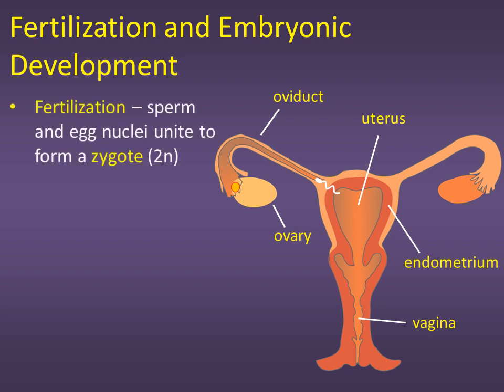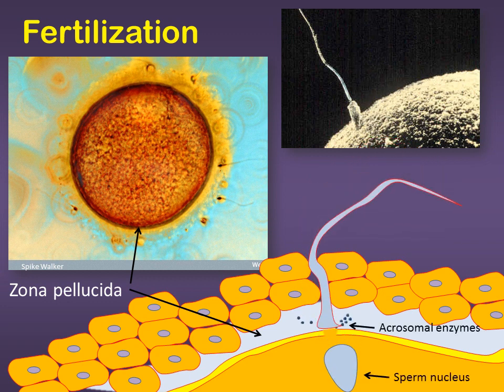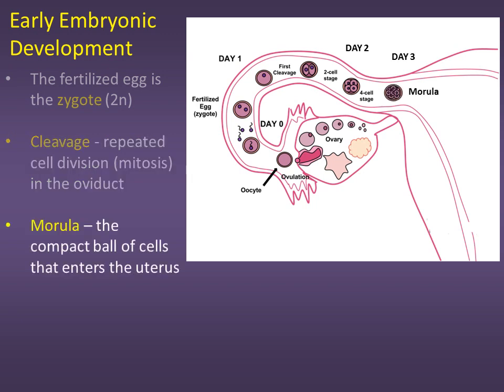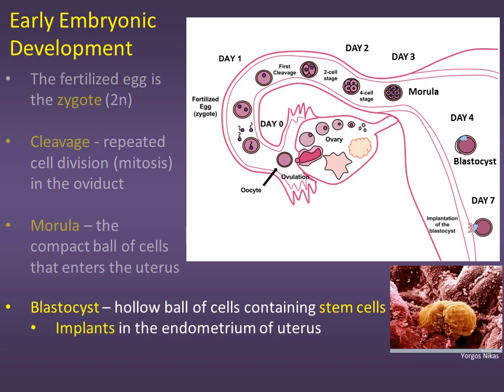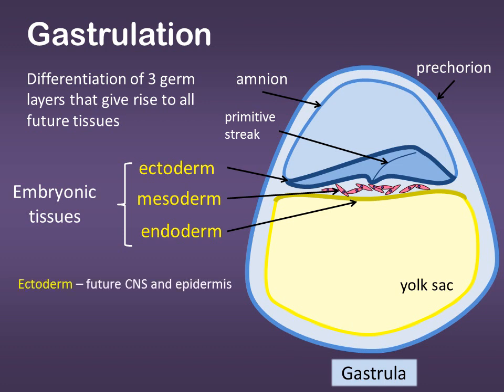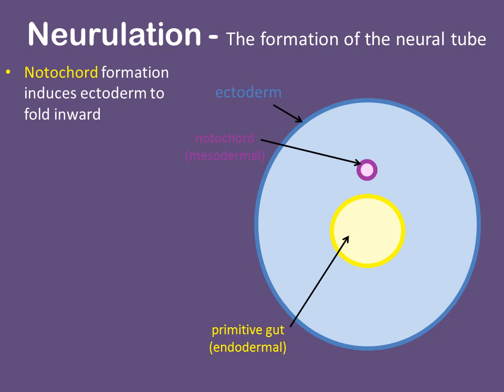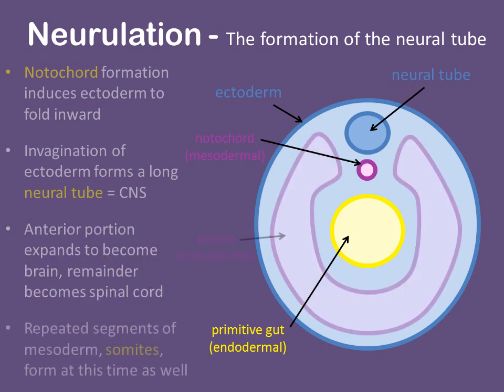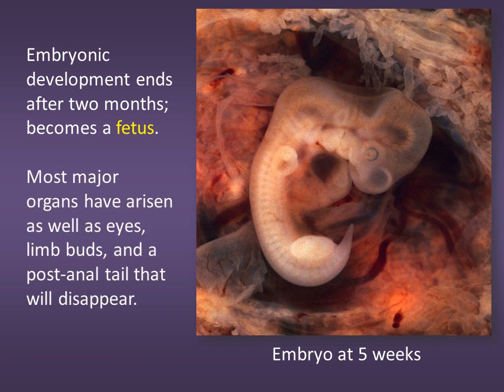110: 47_Fertilization_and_Embryonic_Development